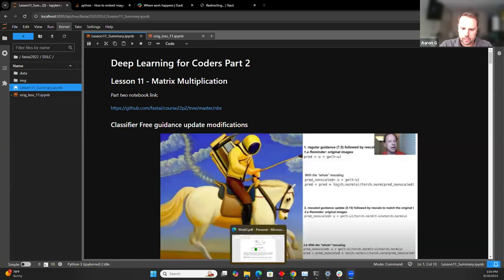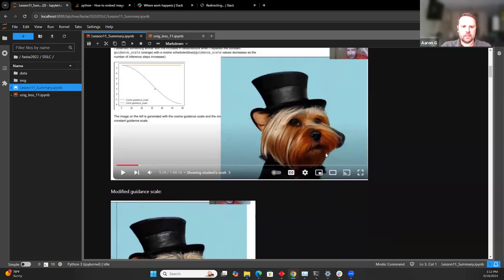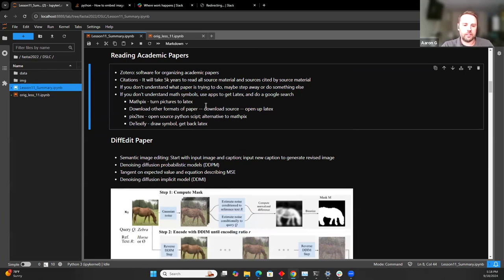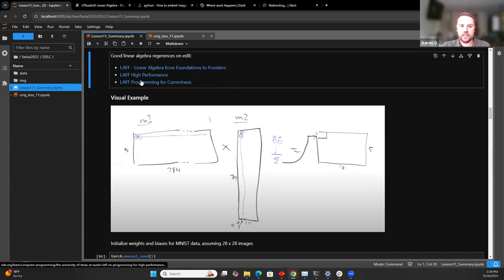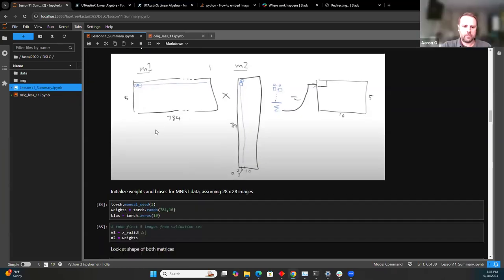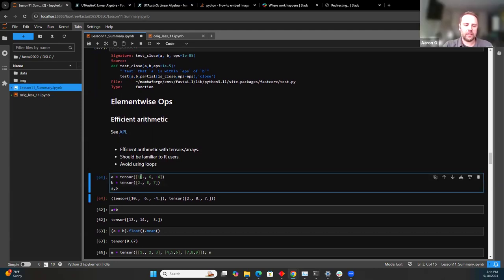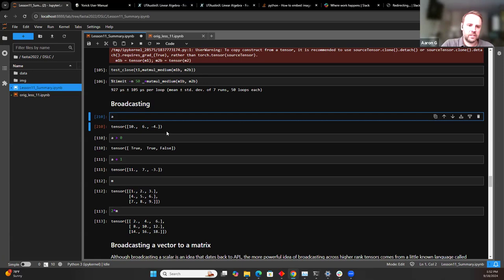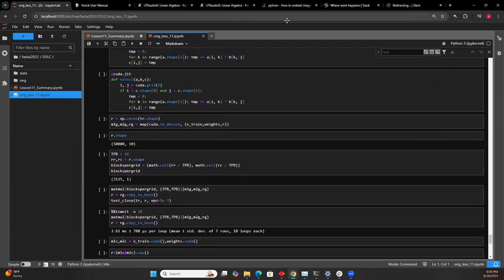Practical Deep Learning for Coders: Matrix multiplication (pdl01 11)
Aaron G leads a discussion of Chapter 11 ("Matrix multiplication") from Practical Deep Learning for Coders by Jeremy Howard on 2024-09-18, to the DSLC pdl Book Club. Cohort 01